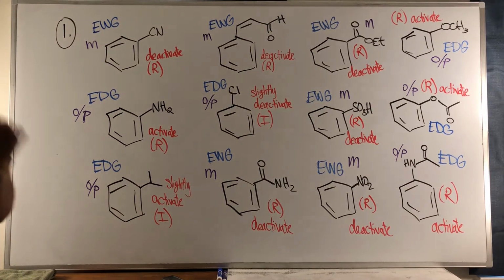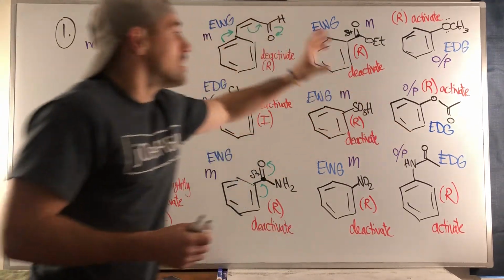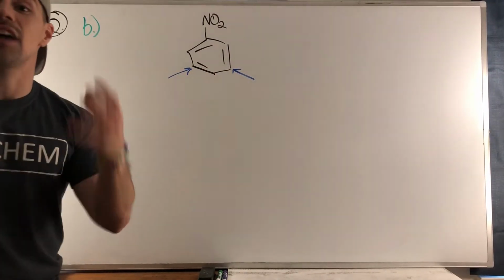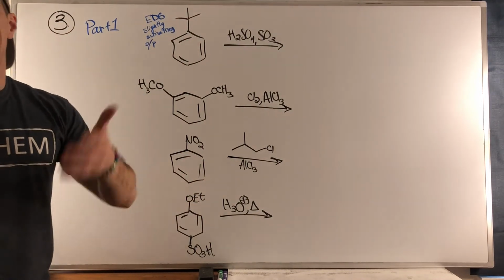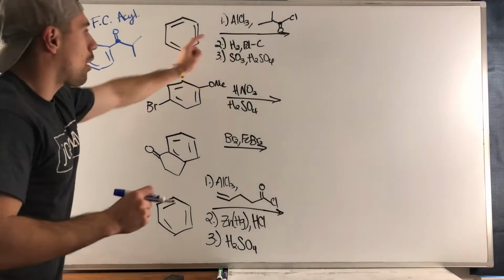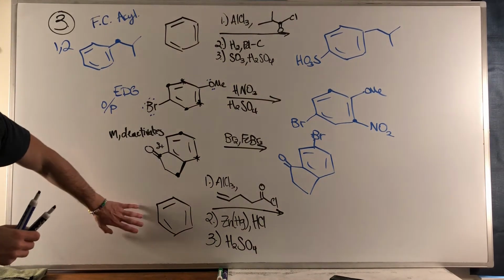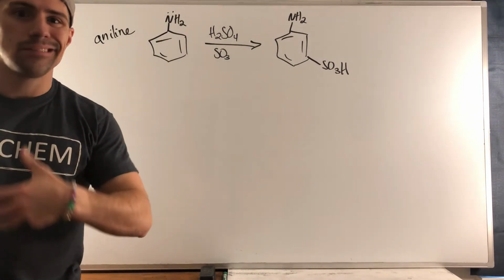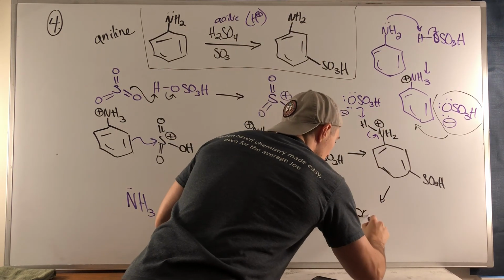Identifying Directing Groups & Rxns with Benzene (Worksheet Solutions Walkthrough)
In this solution walkthrough, we go through the worksheet Identifying Directing Groups & Rxns with Benzene on jOeCHEM (worksheet and solution linked below).

Related instructional videos on jOeCHEM:
- Directing Groups--Exploring Ortho/Para and Meta Directors
- Directing Groups--Activating and Deactivating Benzene (via Resonance and Induction)